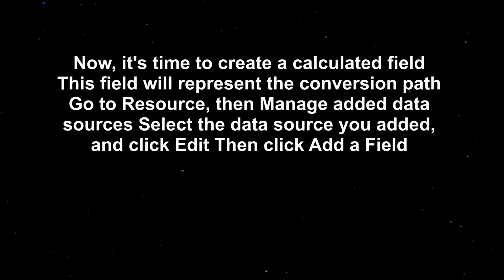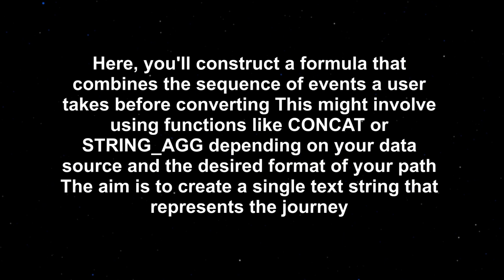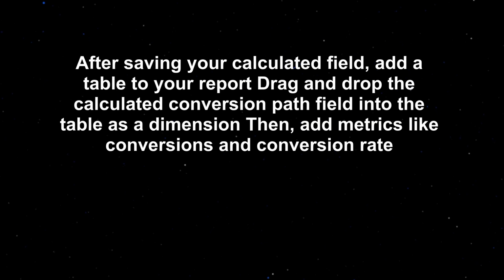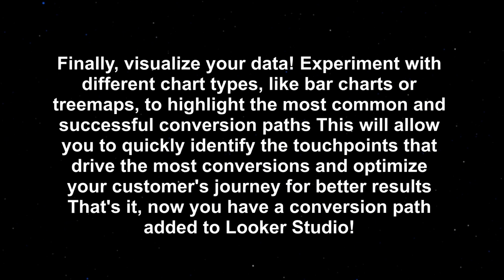How to Add Conversion Path to Looker Studio - KevinHowTo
How to Add Conversion Path to Looker Studio describes how to visualize and analyze conversion paths in Looker Studio, providing valuable insights into the customer journey and identifying key touchpoints that lead to conversions.

00:00 Intro
00:10 Tracking Events
00:22 Connect Data Source
00:31 Calculated Field
00:42 Construct Formula
00:53 Add Table to Report
01:00 Visualize Data